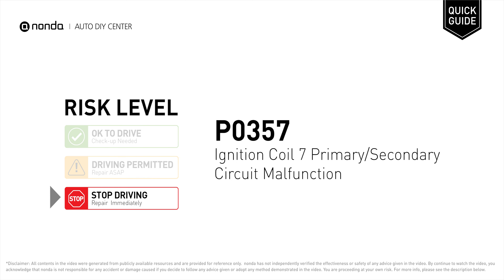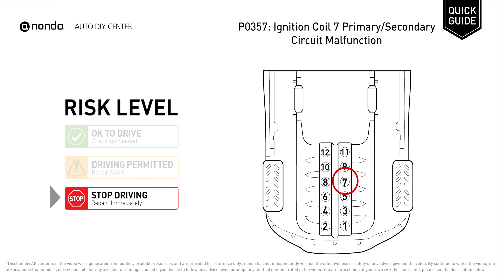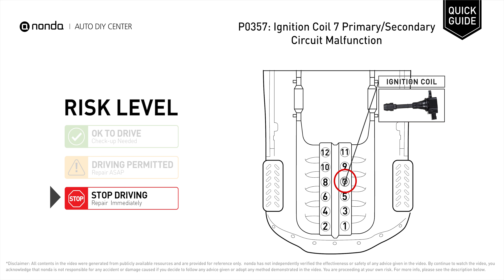What is P0357 Engine Code [Quick Guide]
Claim your FREE engine code eraser

Risk Level:
STOP DRIVING
Repair Immediately